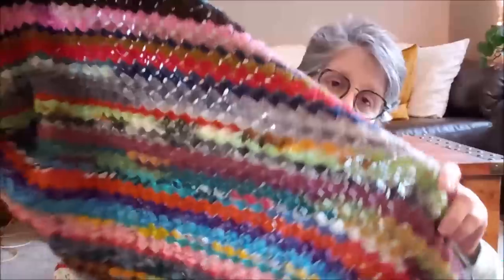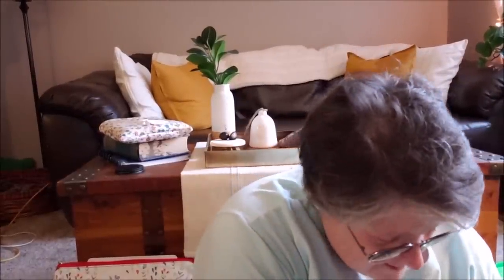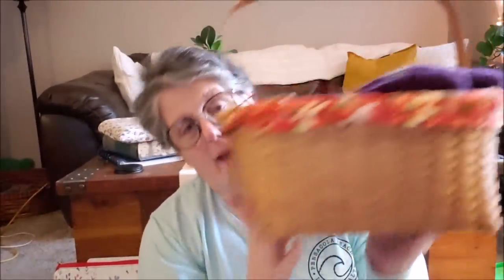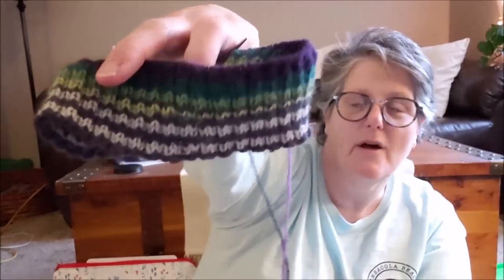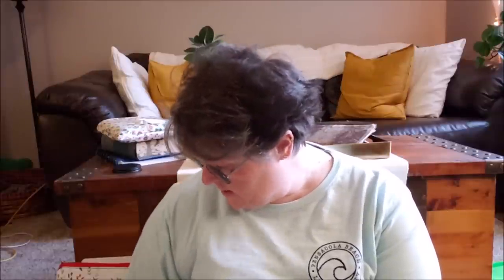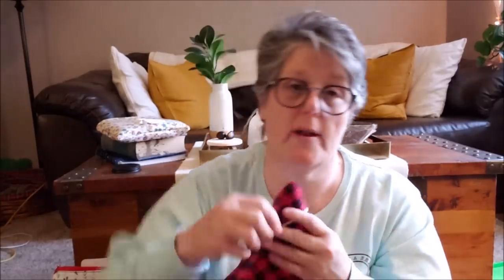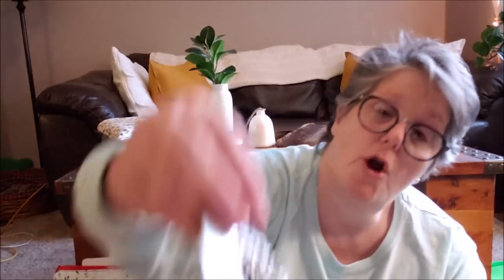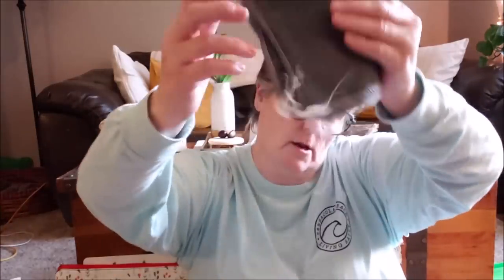Hobbies while Self Isolating